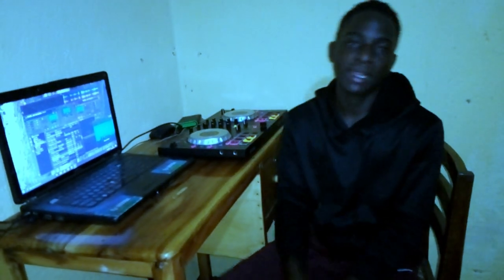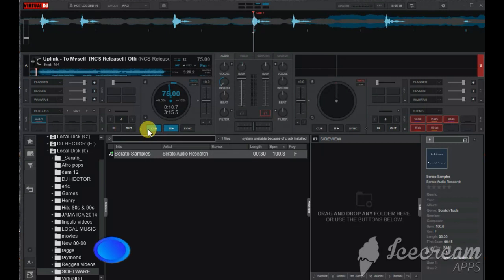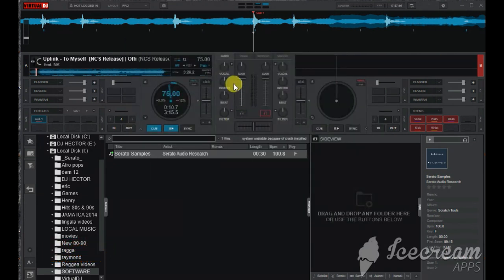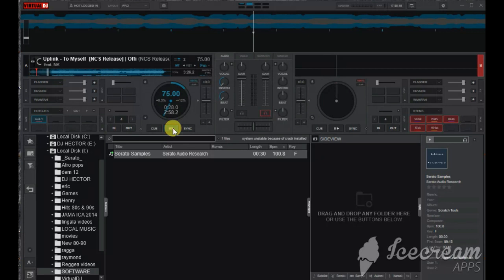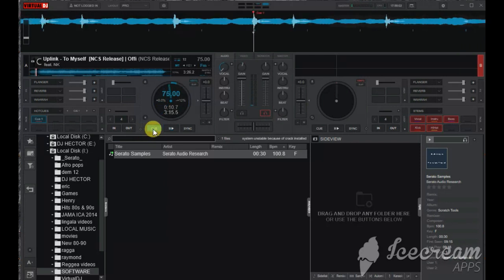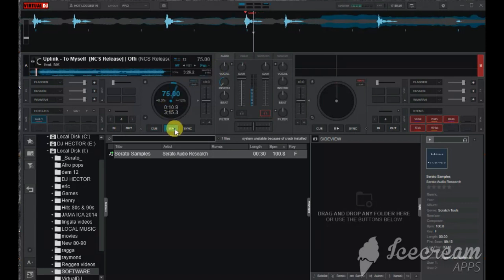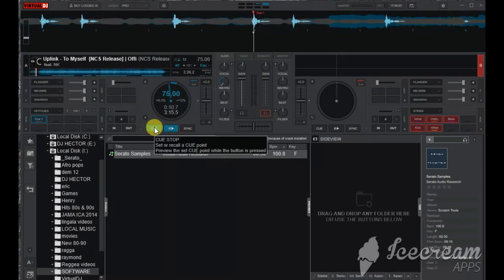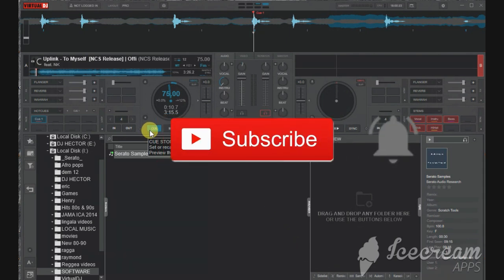HOW TO MAKE INSTRUMETALS AND ACAPELLAS IN VIRTUAL DJ 2021